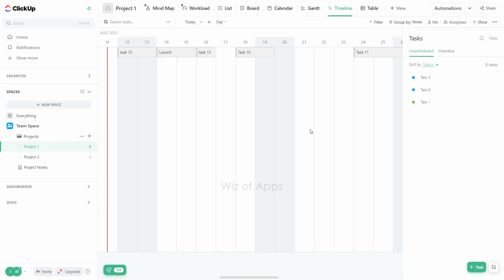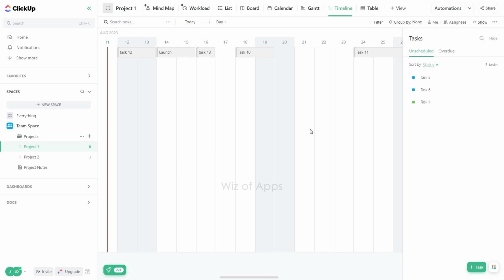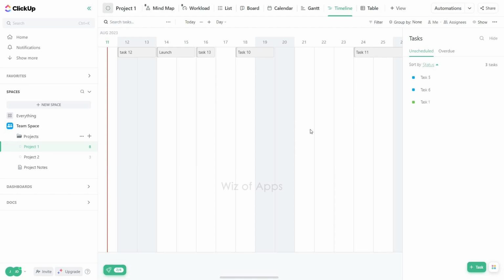How to Create a Task in Timeline View on ClickUp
In this tutorial, I'm going to show you how to create a task in timeline view on ClickUp.